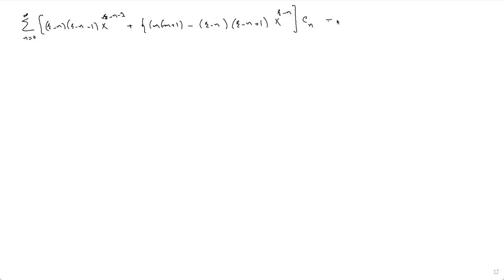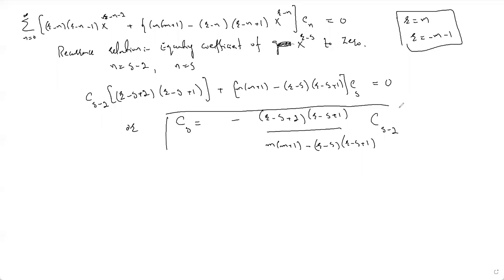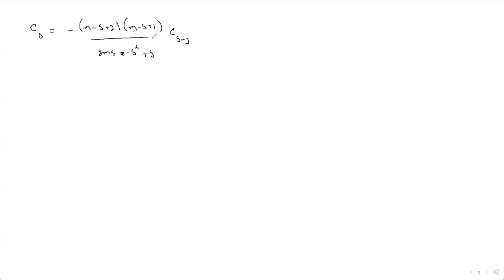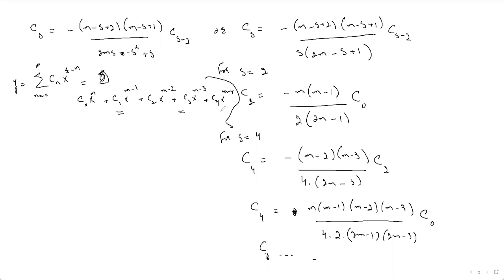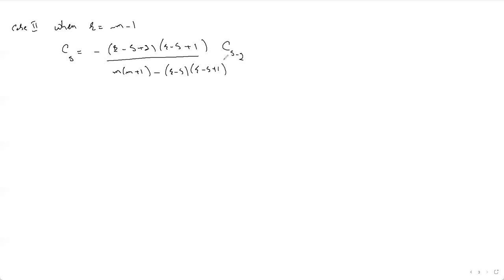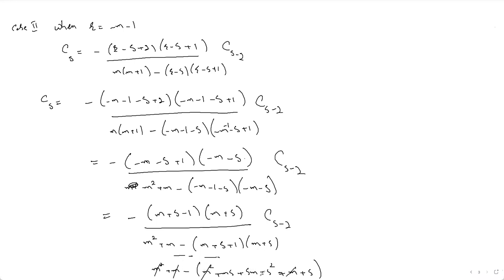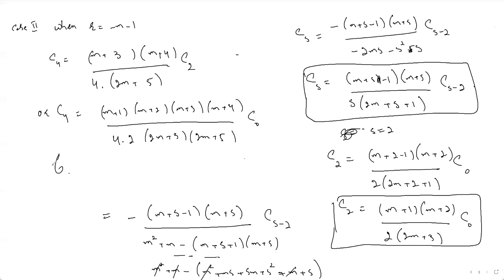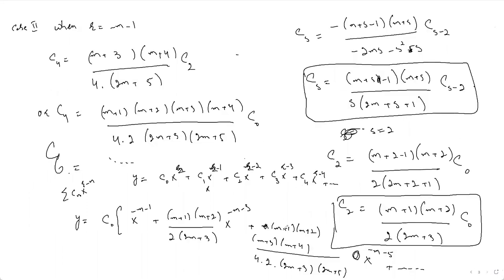Power Series Solution Legendre Diff. Equation (Lecture 2)